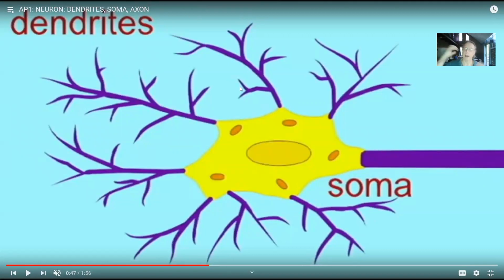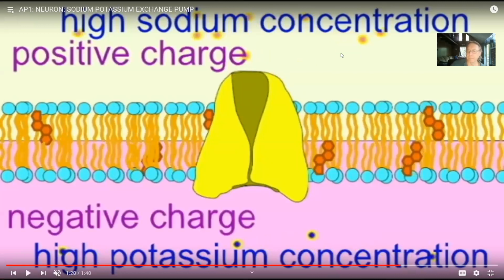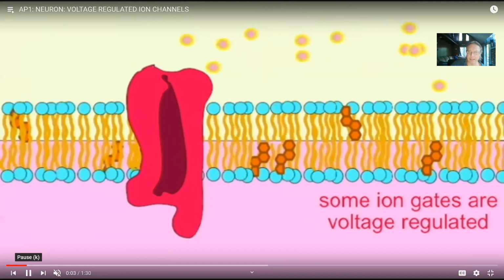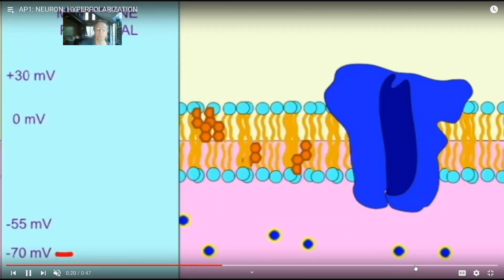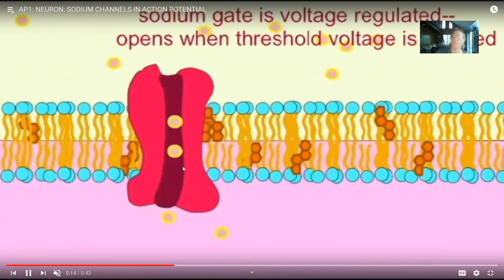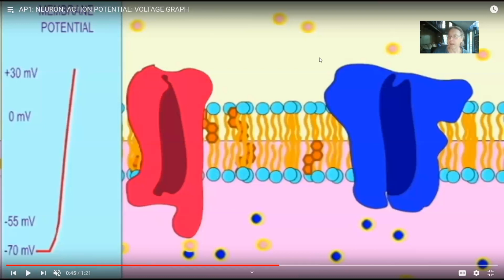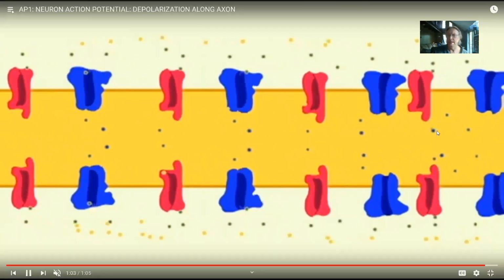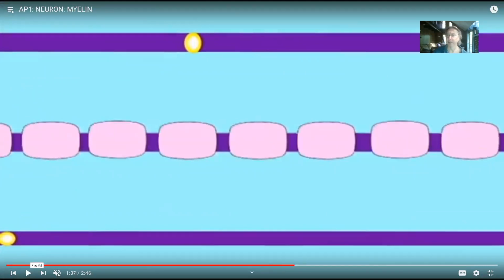neurons: the action potential